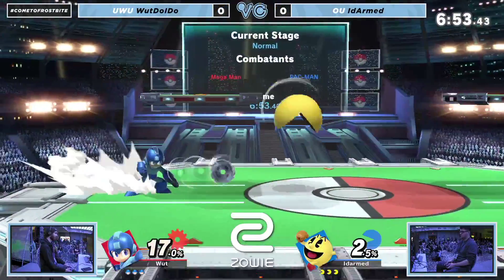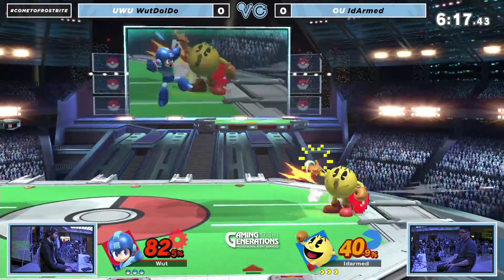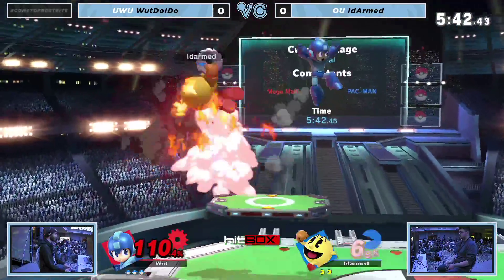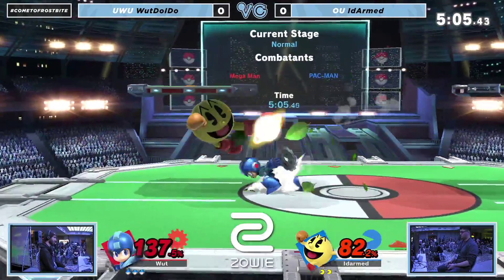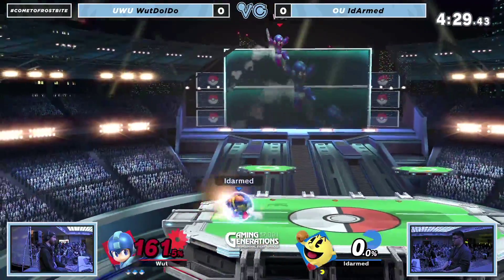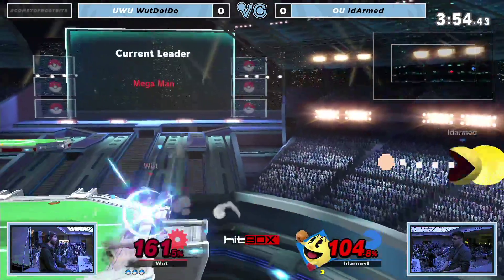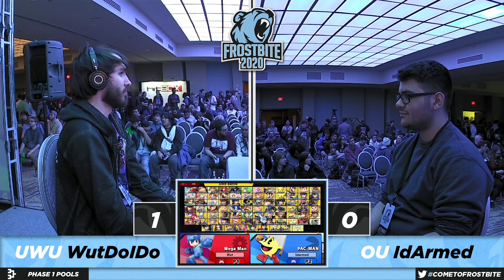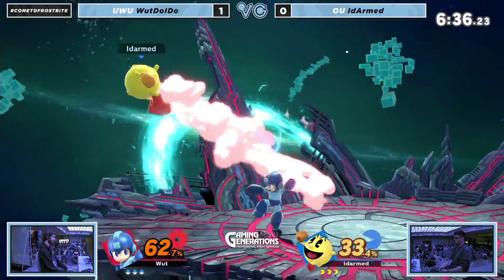Frostbite 2020 SSBU Pools - UWU | WutDoIDo (Mega Man) Vs. OU | IdArmed (Pac-Man) Ultimate Singles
Frostbite 2020 is a Smash Tournament in Detroit, MI.